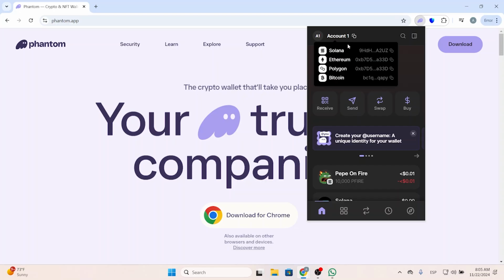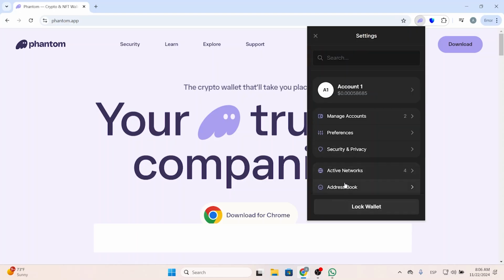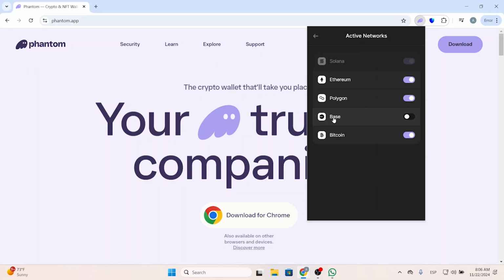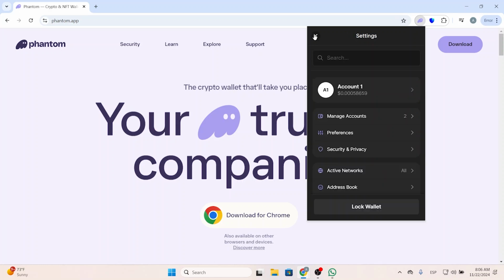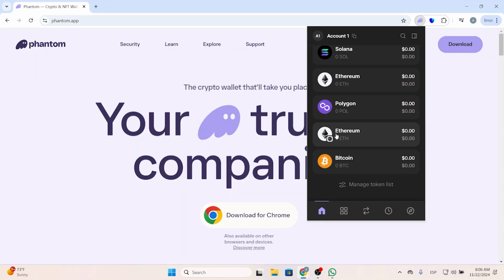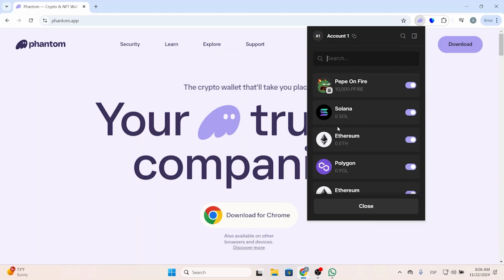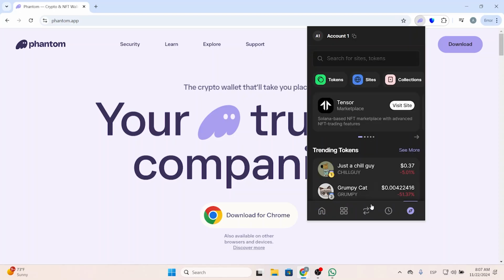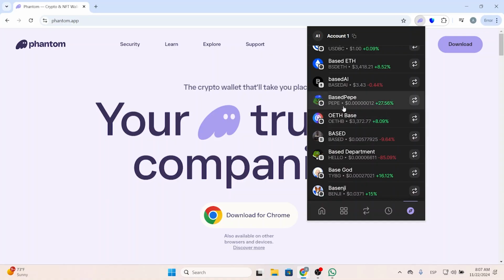How To Add Base Network To Phantom Wallet (2025) Tutorial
How to Add and Enable Base Network To Phantom Wallet Step By Step Tutorial.

In this video I'm going to show you how you can add and turn on the base network on your phantom crypto wallet so you can import new coins on this network